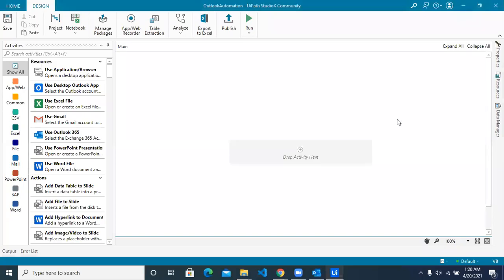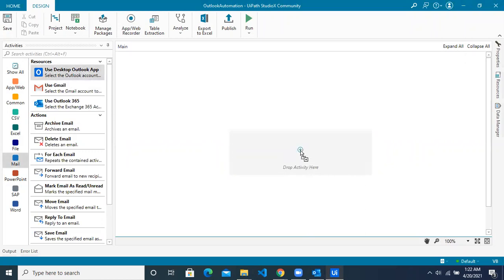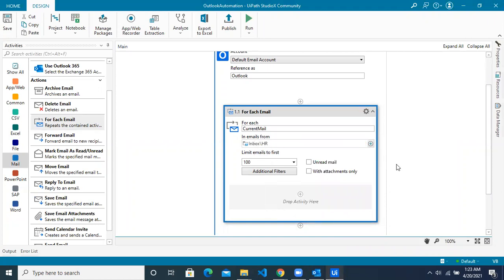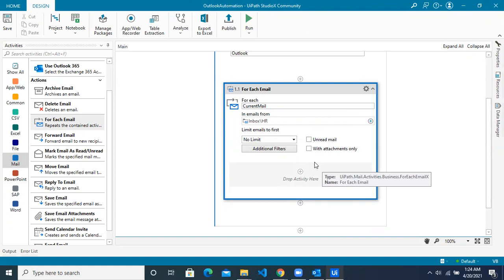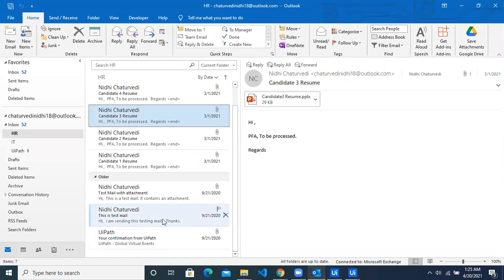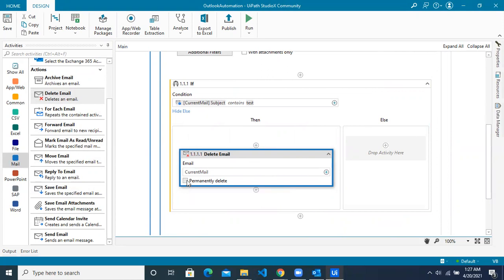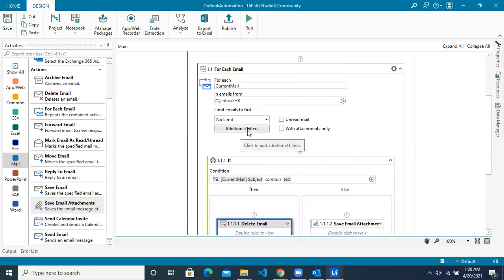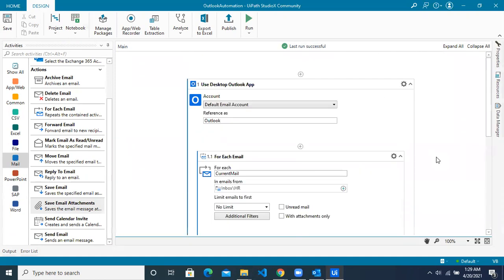UiPath StudioX | Outlook Automation | Filter Mails| Save | Delete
In This video , we will see outlook automation with StudioX
1. How to filter mails from a sender
2. How to save attachments from an email
3. Delete an email
4. Iterate through mails from an outlook folder